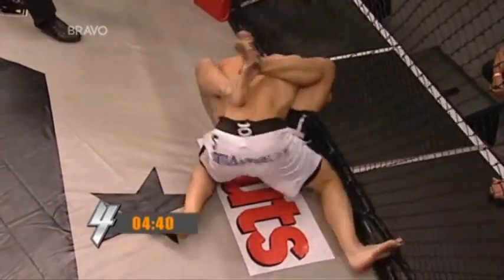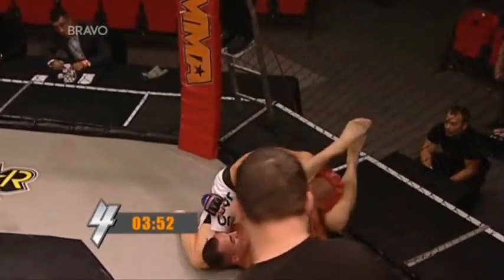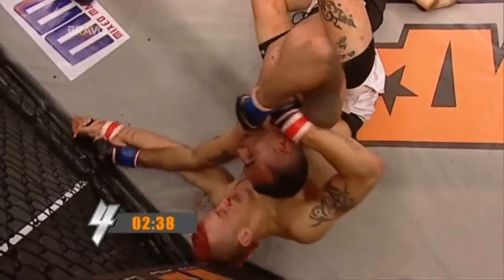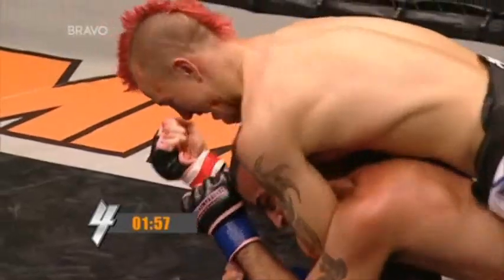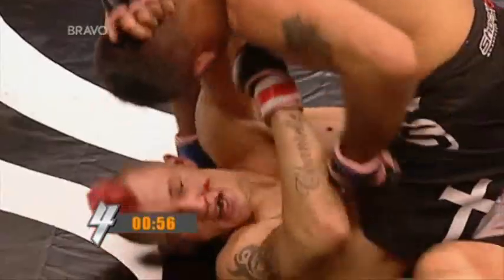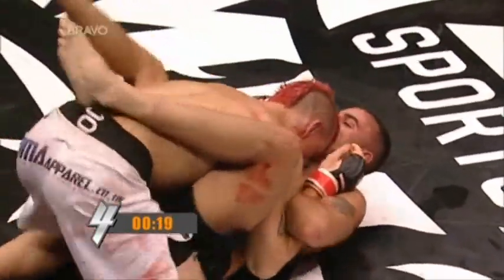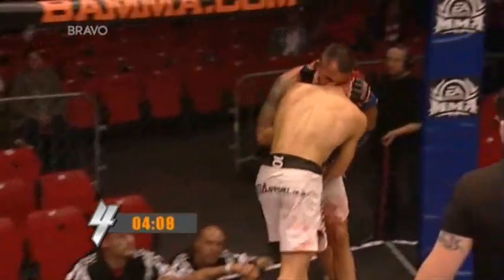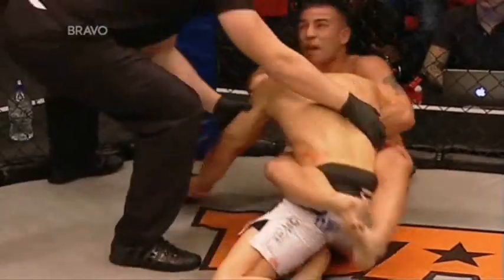Harra v Round